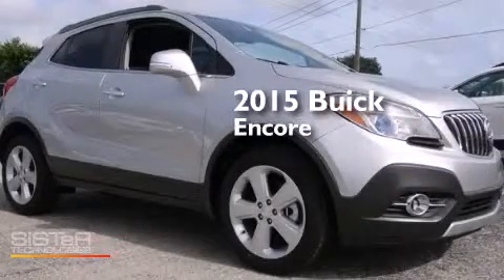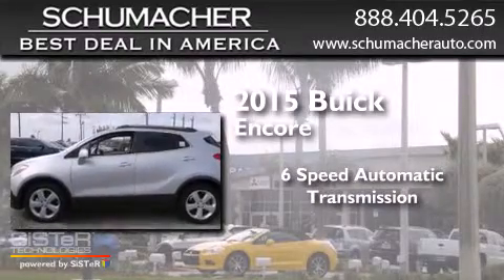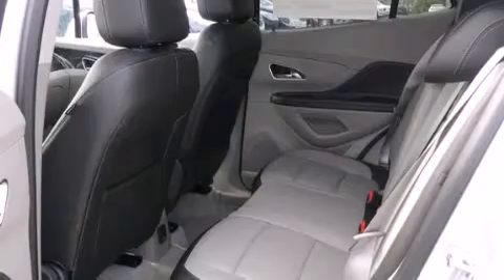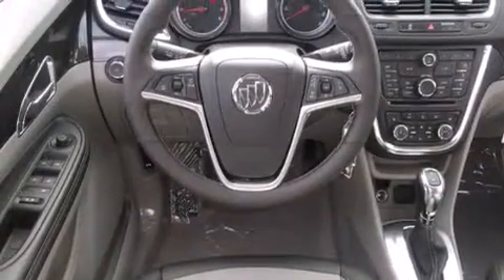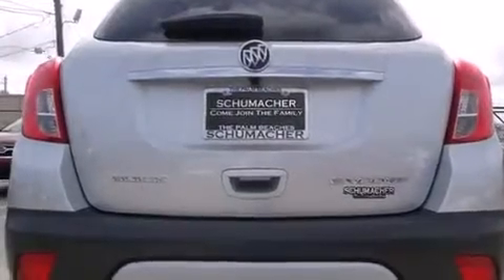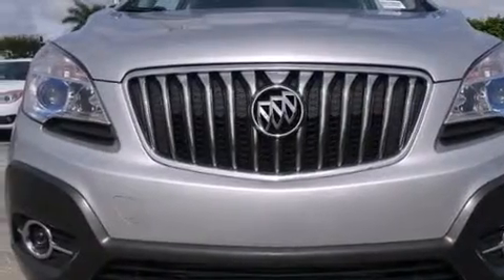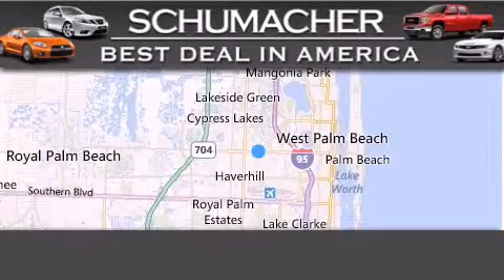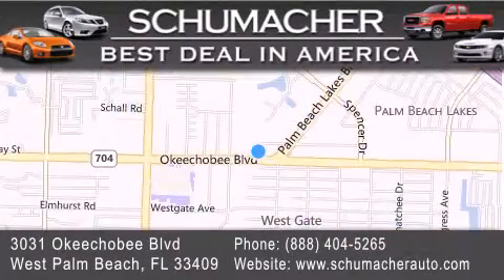2015 Buick Encore West Palm Beach FL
We have been honored to serve the West Palm Beach FL area , we promise that your experience at our dealership will exceed your expectations ! Year : 2015 Make : Buick Model : Encore Engine : 1.4L 4 cyls Trans . : Automatic 6-Speed Exterior : Quicksilver Miles : 10 Interior : Titanium Stock : B015084 Schumacher Auto Group 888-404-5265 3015 Exchange Court West Palm Beach , FL 33409